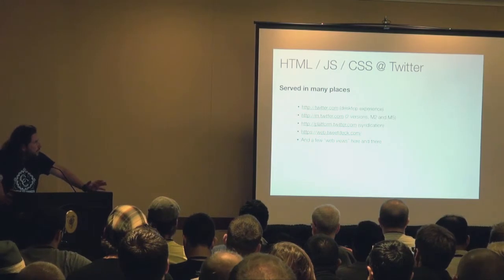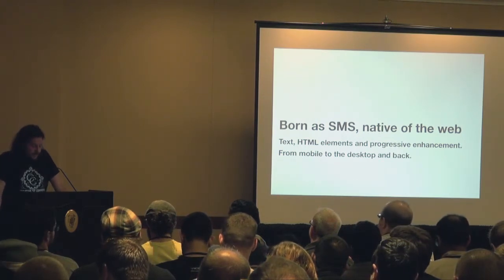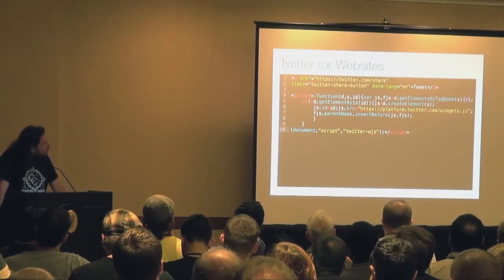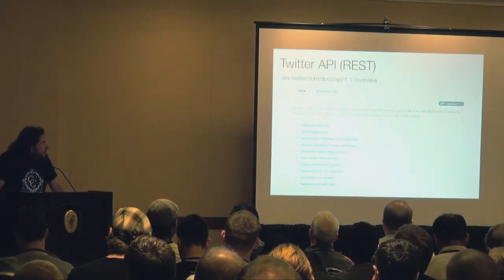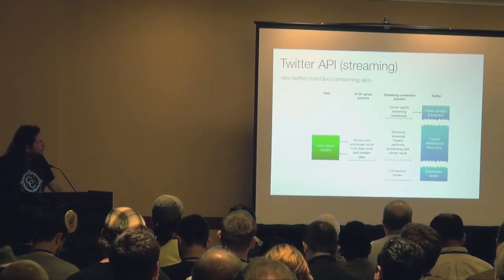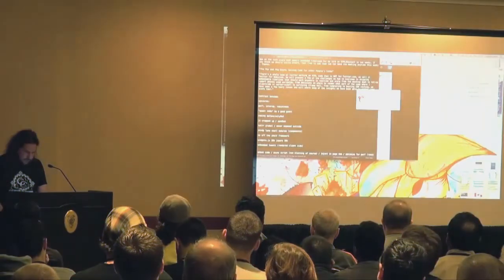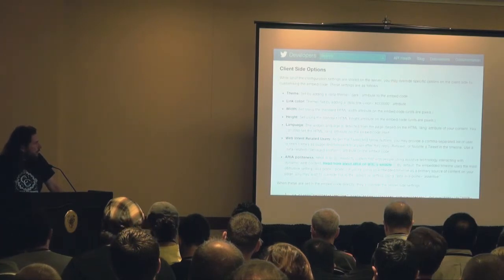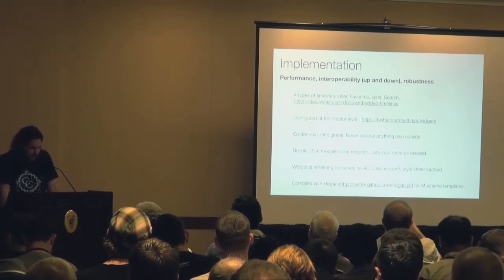"The Fox and the Stork: Serving Code for other People's Sites" Sylvain Carle, Twitter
"The Fox and the Stork: Serving Code for other People's Sites"
Sylvain Carle, Twitter - Developer Advocate

There's a whole team at Twitter working on HTML code that is NOT for Twitter.com, we call it Twitter for Websites. We will present a few of the challenges we had to overcome in shipping embeddable timelines that should work anywhere in realtime and scale from the desktop down to not-so-smart phones used worldwide. From decisions on where to render what part of the code code (clientside or server-side?) to surviving iframe hell, from templating to busting CDN caching, we have seen a few hairy issues and will share some of the insights we have been able to gather (and scars too).